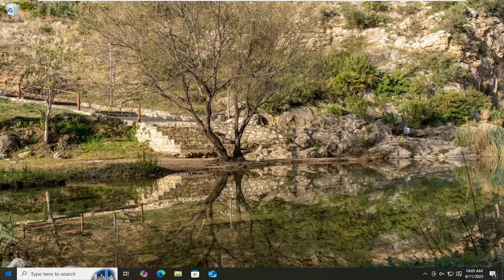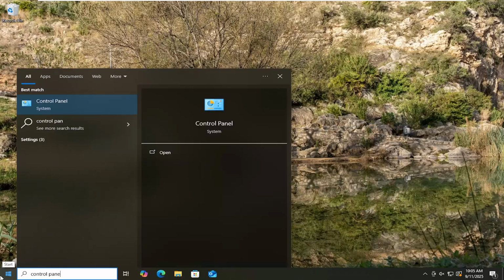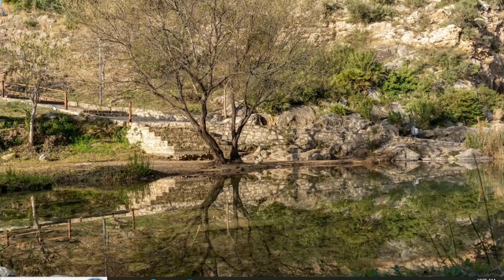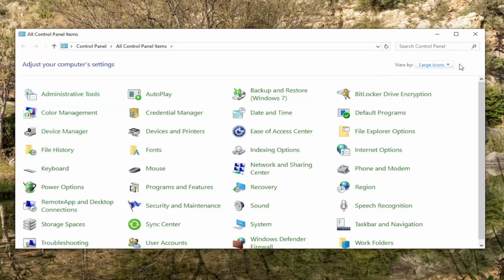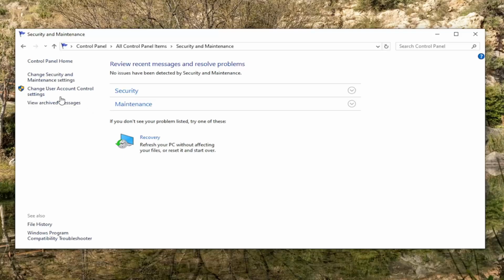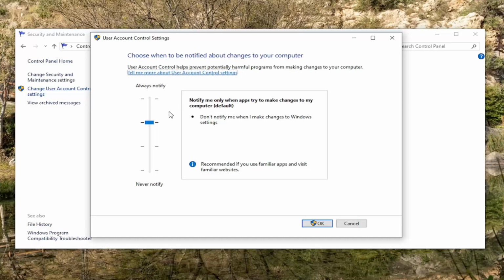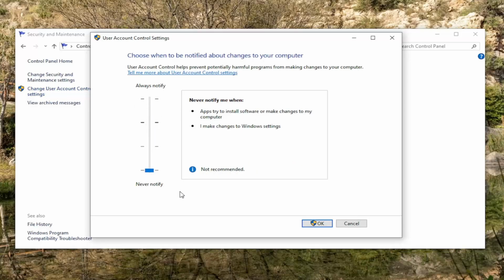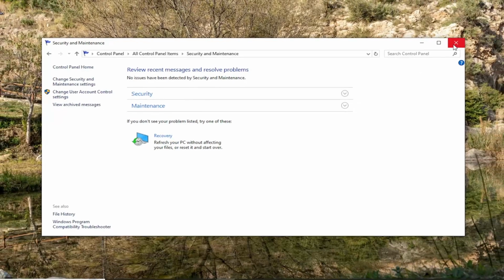How Do I Turn Off UAC (User Account Control) in Windows? [Solution]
This video tutorial explains how to turn off User Account Control (UAC) in Windows 10, focusing on simplifying system management and reducing security prompts. It highlights the role of UAC in safeguarding the operating system and how disabling it can streamline tasks for experienced users. Viewers will gain insights into the impact of UAC on application permissions and system modifications. The tutorial emphasizes understanding UAC settings to make informed decisions about Windows 10 security management.

Issues addressed in this tutorial:
turn off UAC Windows 10
disable User Account Control Windows 10
Windows 10 security settings guide
manage UAC prompts Windows 10
Windows 10 system protection tutorial
adjust account control Windows 10
Windows 10 administrative settings
control UAC notifications Windows 10
Windows 10 security configuration tips
Windows 10 user account management

The video also explores scenarios where disabling UAC can reduce interruptions during software installation or system configuration. It highlights the importance of carefully managing security settings to avoid potential risks while improving workflow efficiency. Viewers learn how proper understanding of UAC contributes to smoother and more controlled Windows 10 operations. This tutorial provides practical guidance for users seeking greater control over their system’s security prompts.